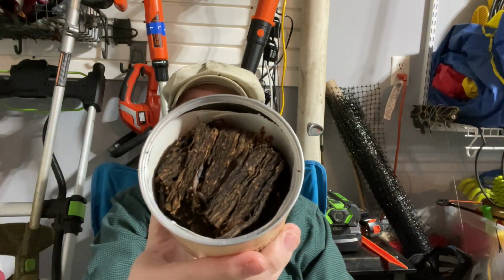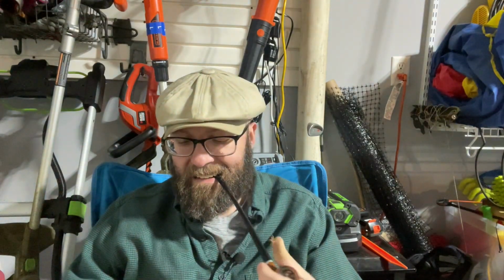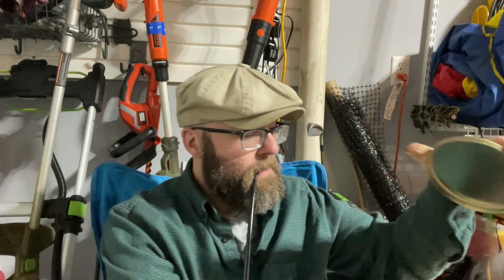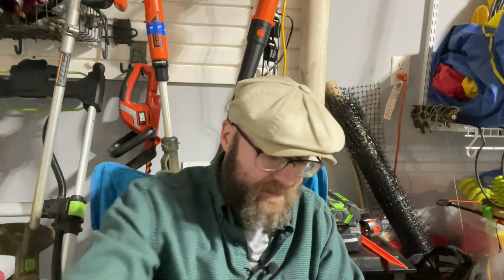The Merry Monk